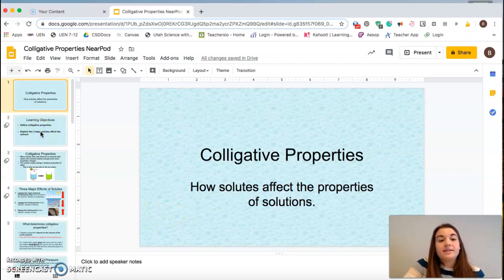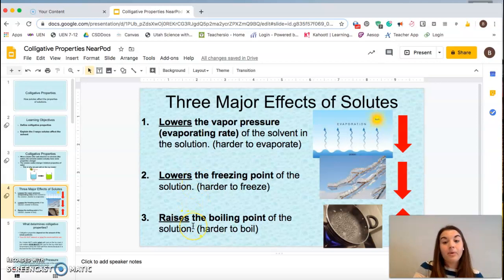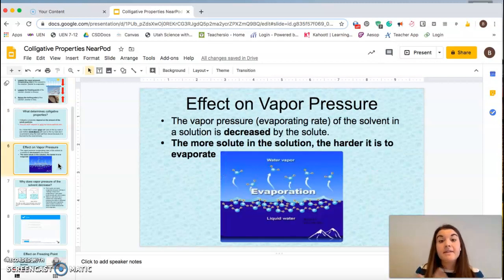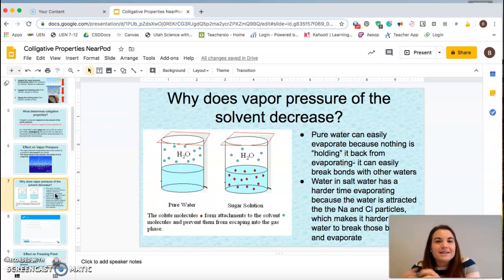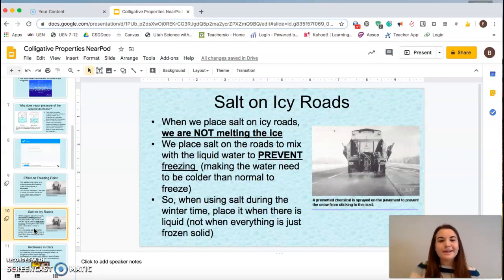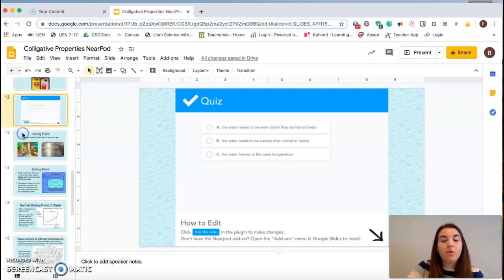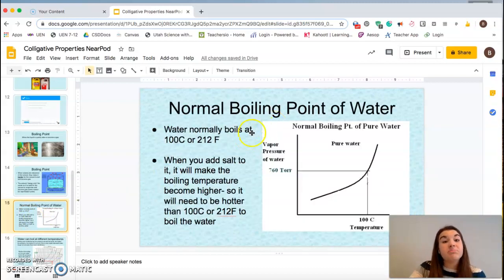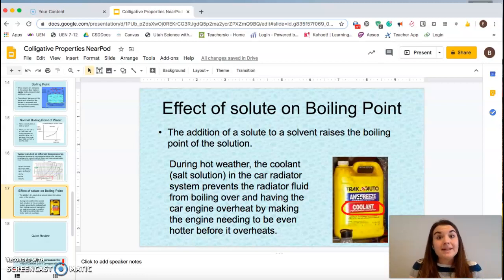Colligative Property Notes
Lesson discussing colligative properties